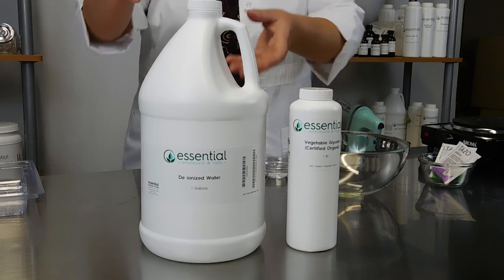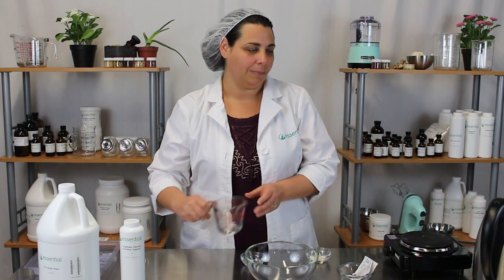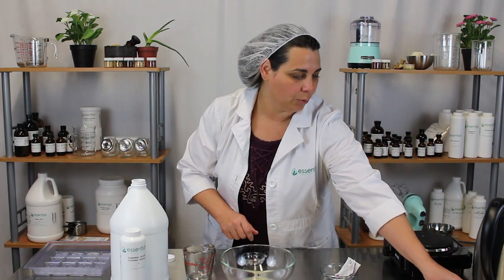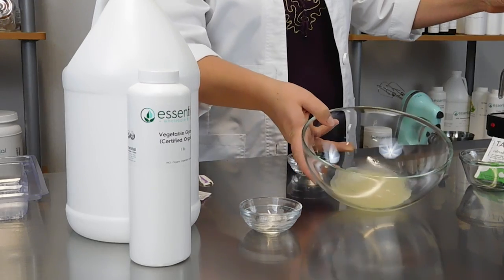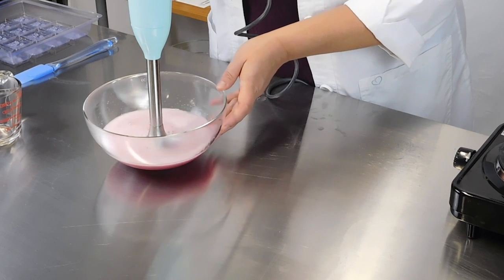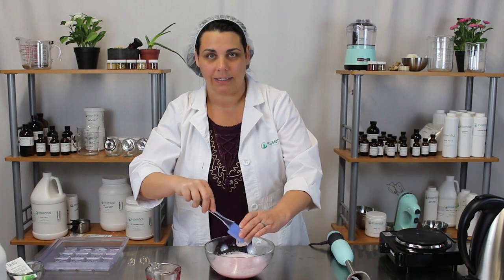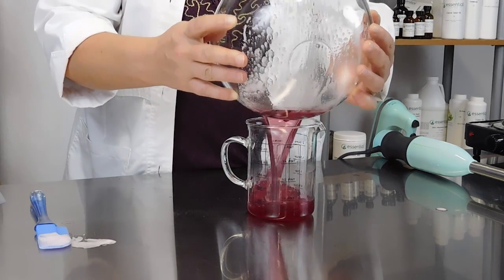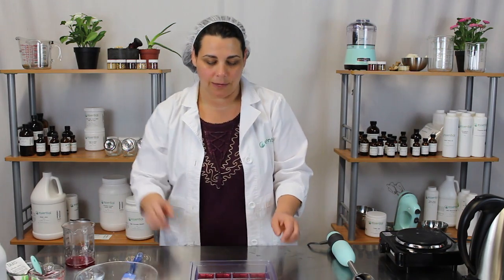DIY Hydrogels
Hydrogels deliver moisture to delicate eye areas in a cool gel base. They’re especially nice to use during facial treatments or anytime your eyes are feeling tired. Simply close your eyes and apply hydrogel to each eye and relax for 5-10 minutes. Try different teas for different effects. Hibiscus is rich in antioxidants and helps boost moisture, chamomile is calming, and peppermint is cool and refreshing!

• Mixing bowls
• Measuring Spoons
• Measuring Cups
• Stick Blender

• 1 Tea Bag

Directions
• Measure out ¼ cup cold Deionized Water into mixing bowl.
• Sprinkle 1 Tbsp of gelatin over the cold water and let hydrate for at least 1 minute
• Add tea bag and glycerin to measuring cup
• Boil and pour ¾ cup Deionized water over the tea bag and glycerin
• Let steep until tea is desired strength and color.
• Remove tea bag and re-heat to boiling
• Pour over the hydrated gelatin
• Mix with stick blender for approximately 1-2 minutes or until gelatin is fully dissolved
• Let set until air bubbles and foam are gone
• Pour into molds and refrigerate
• Once your hydrogel has set, they are ready to use! Keep covered and refrigerated for best results. Use within 7-10 days